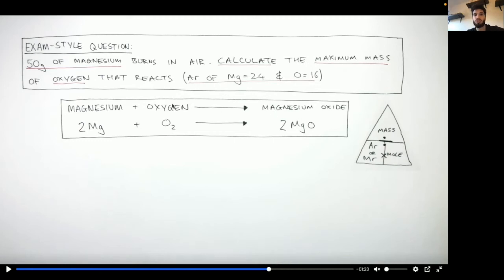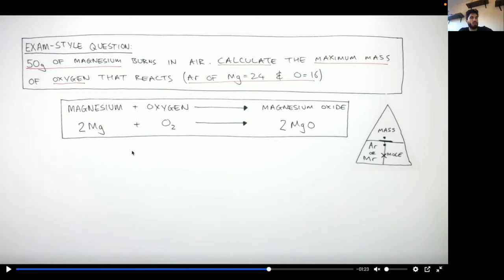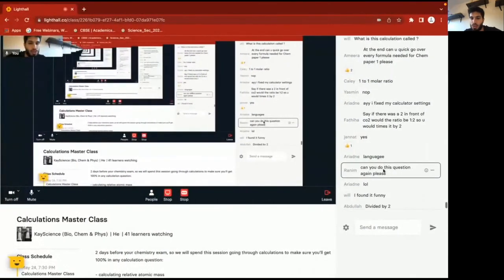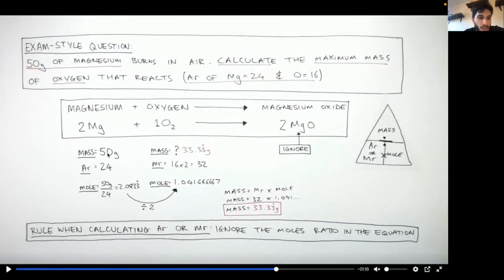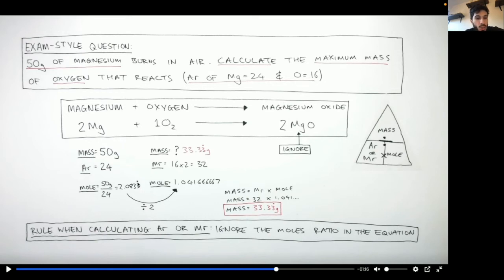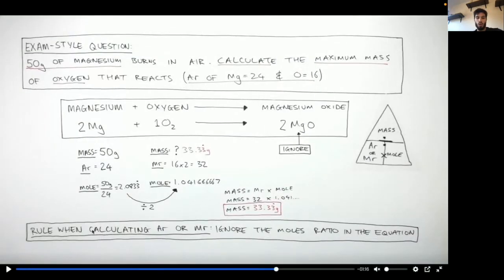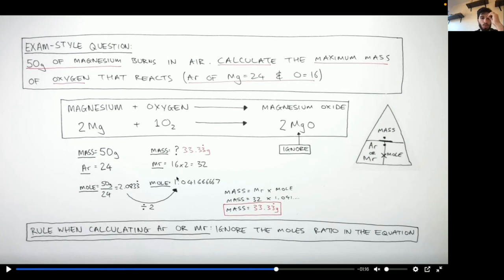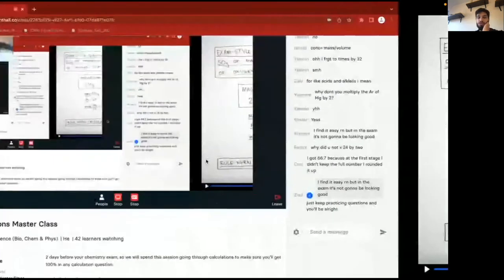How to calculate the mass of reacting substances? GCSE Chem Exam Q2 AQA Edexcel OCR